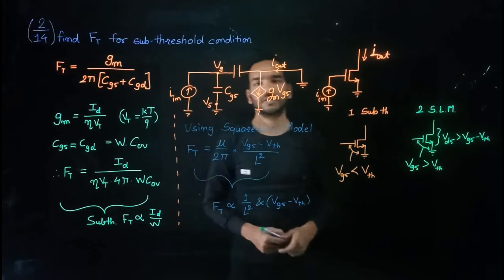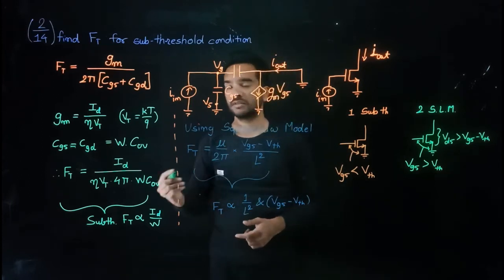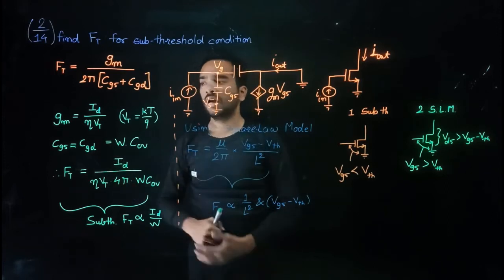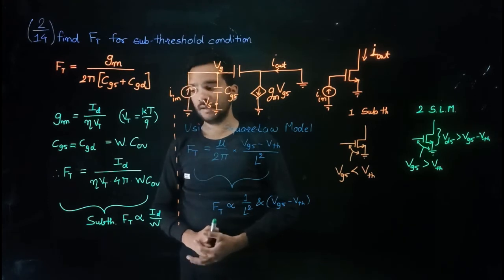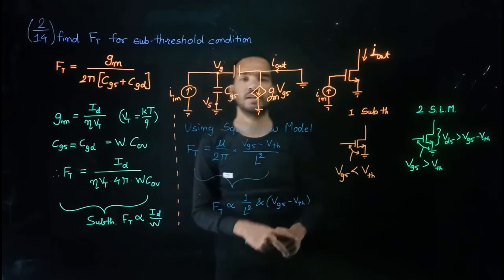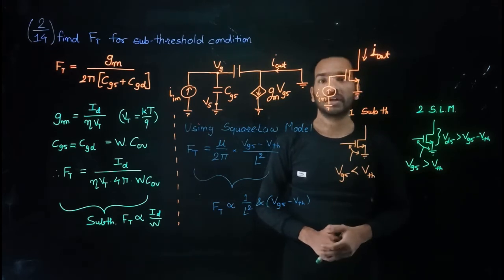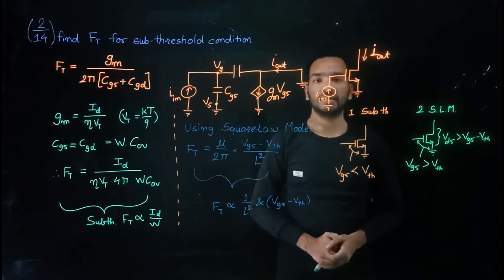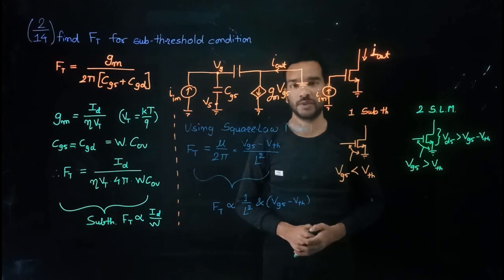Razavi Chapter 2 || Solutions 2.14 || Ch2 Basic MOS Device Physics || #22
2.14 ||   Calculate the Ft of a MOS device in the subthreshold region and compare the result with that obtained in Prob. 2.13

The comment box is open for constructive feedback